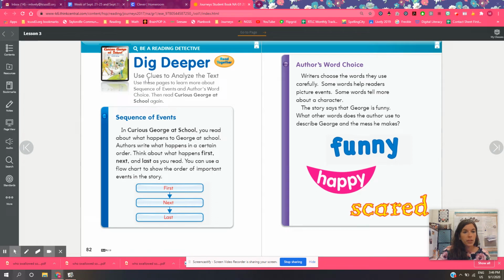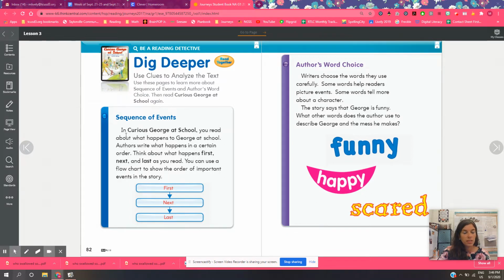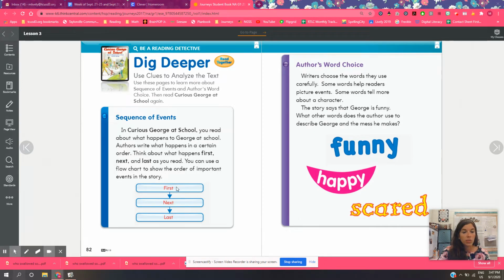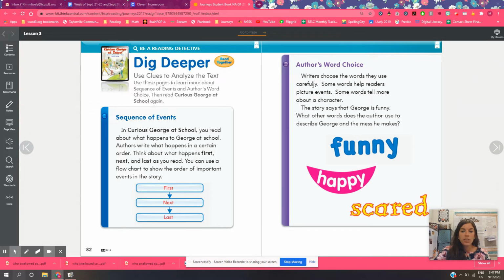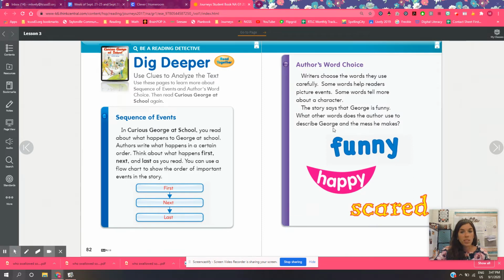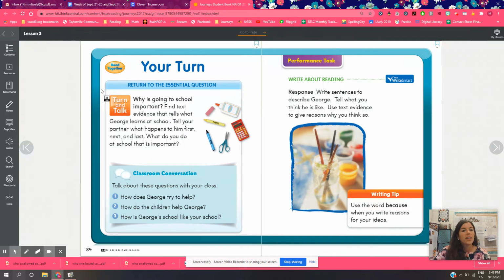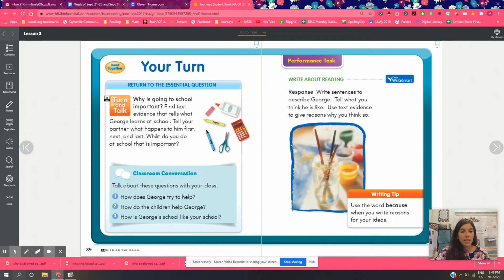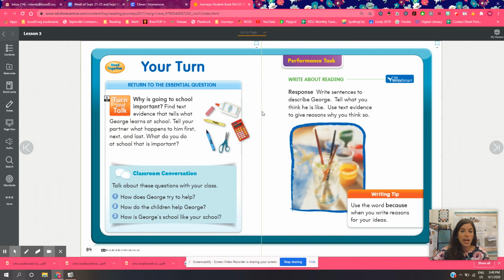Journeys 82-85 for Sep 29, 2020